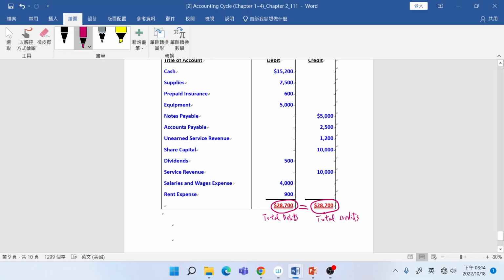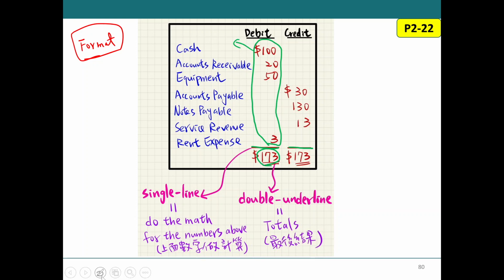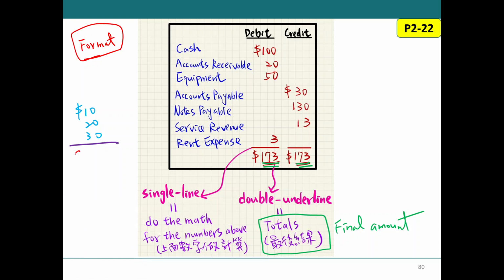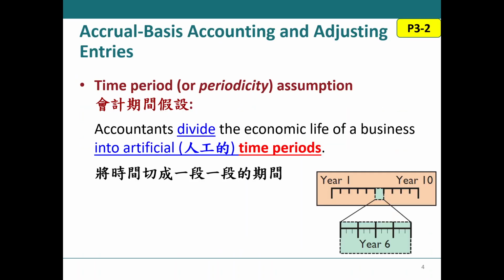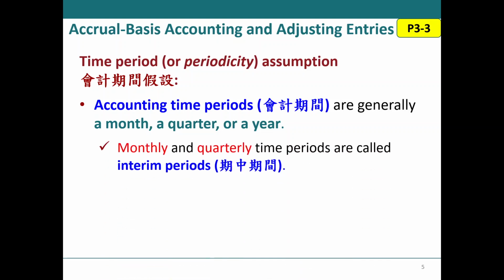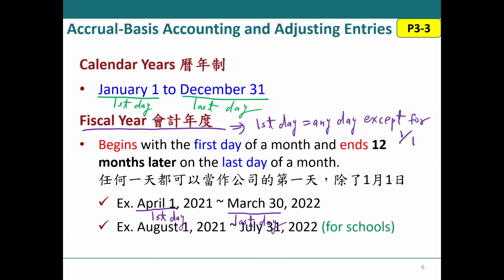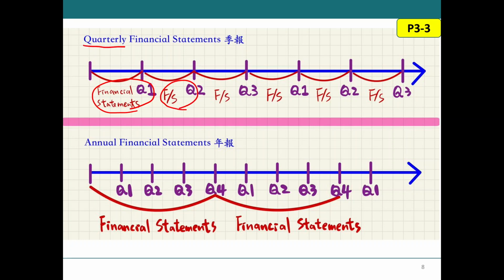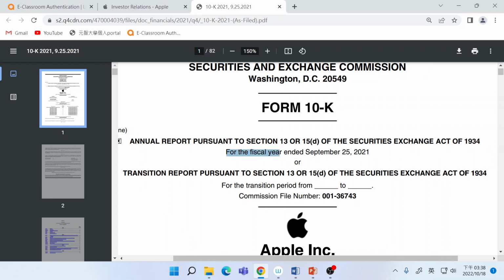Chapter 2_Part 7_111